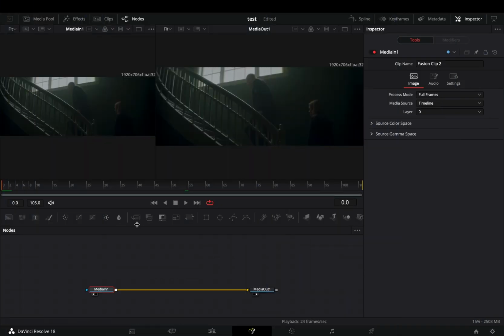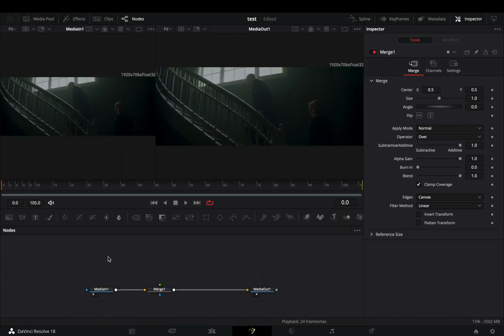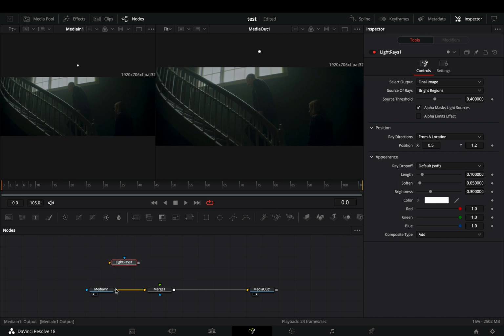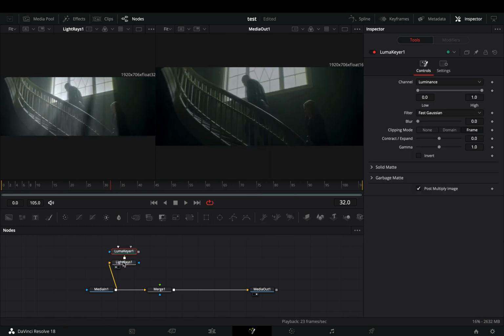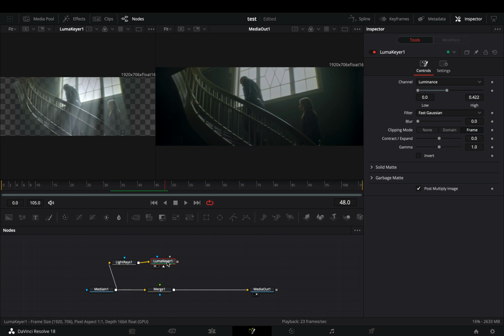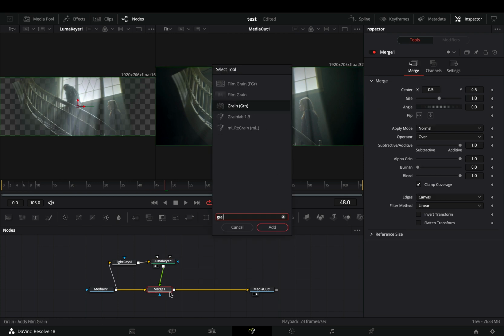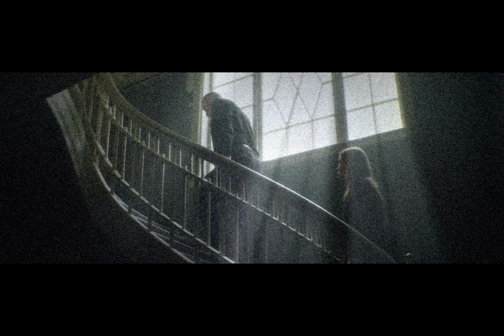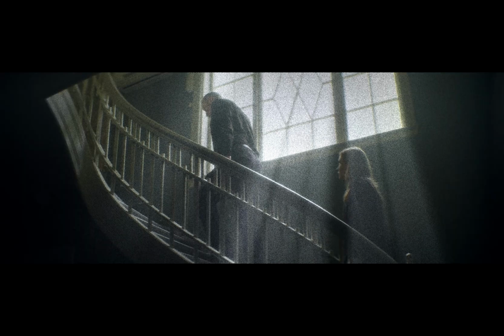A Better Way To Use Grain | DaVinci Resolve 18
a simple creative trick to use the grain node in davinci resolve fusion page

you can send them here :

BTC : 1Ecg6F8UnFHnVxsKhbkecqtge11vBhqS5
ETH : 0xB643C1C8B6C75bcB3426F40f8514CB89Fc294abC